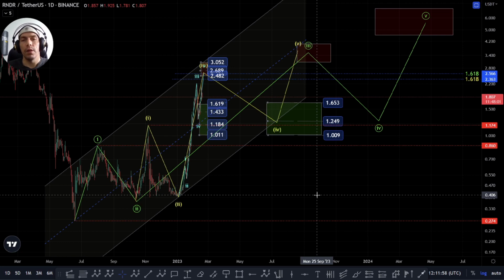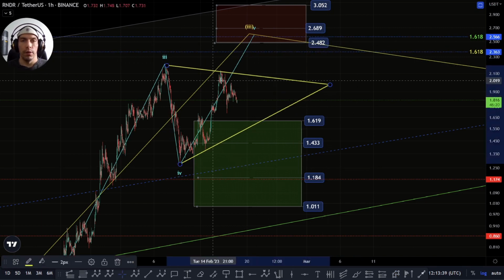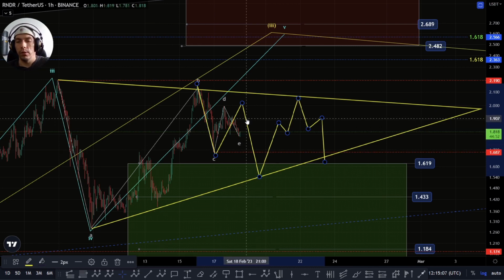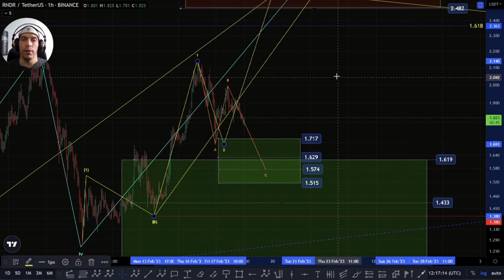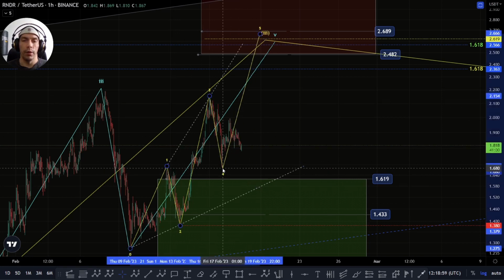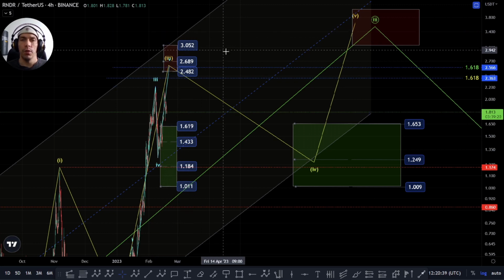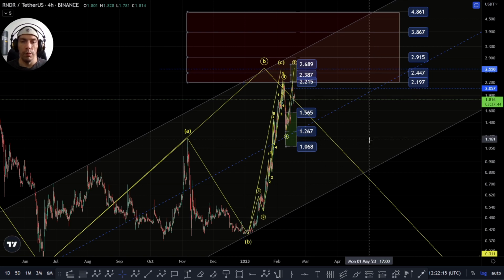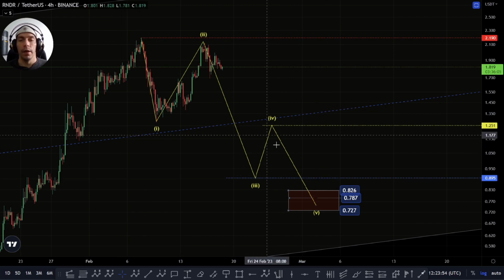⚠️MOON-BOUND?⚠️ Render RNDR Price UPDATE - Technical Analysis and Elliott Wave Analysis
👉 Trading View.